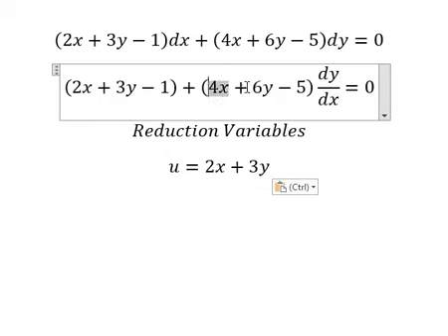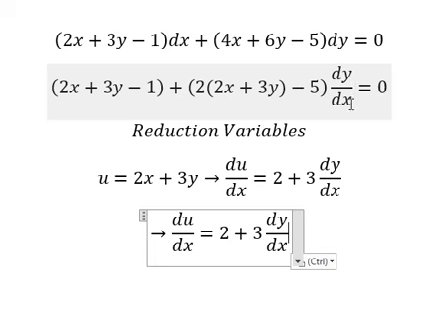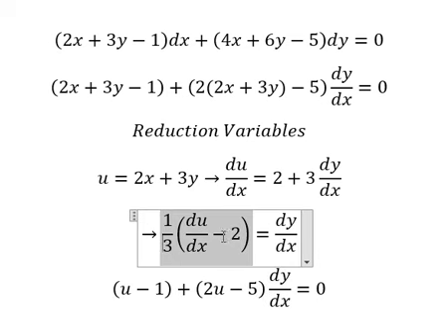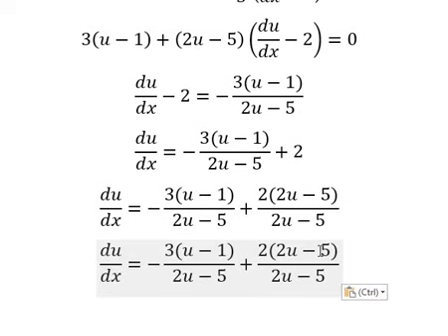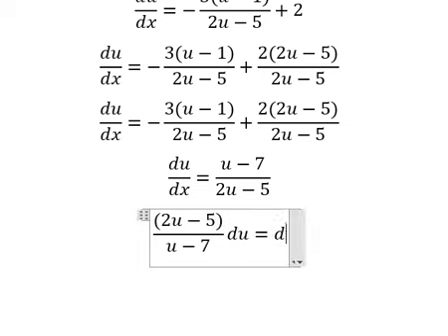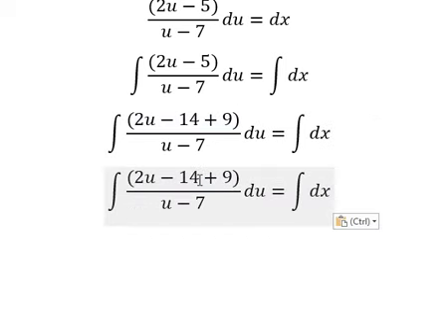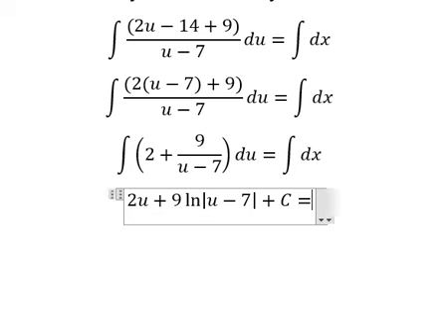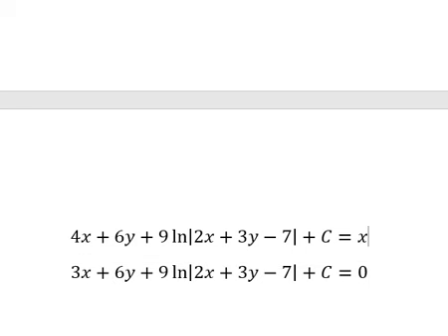Calculus Help: Differential Equations - Reduction Variables - (2x+3y-1)dx+(4x+6y-5)dy=0